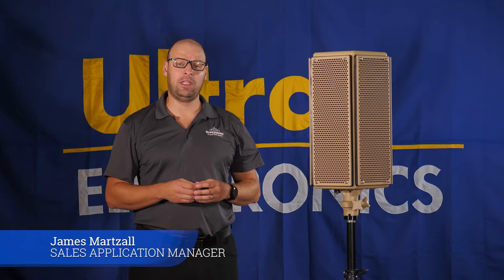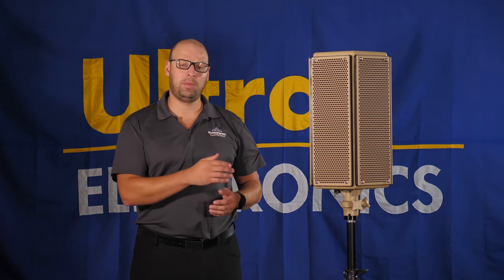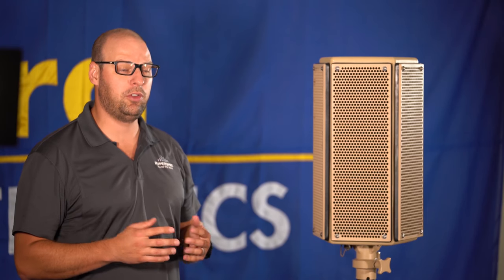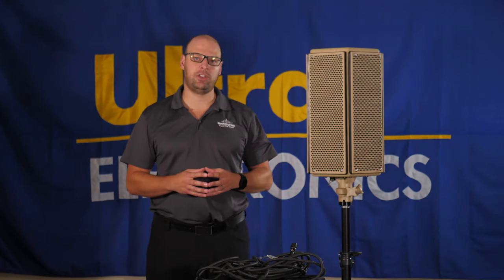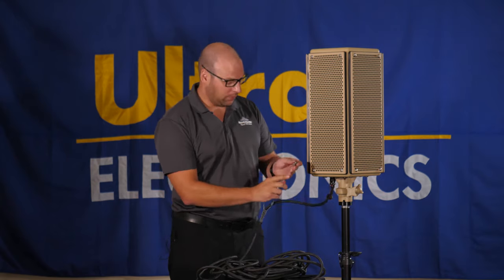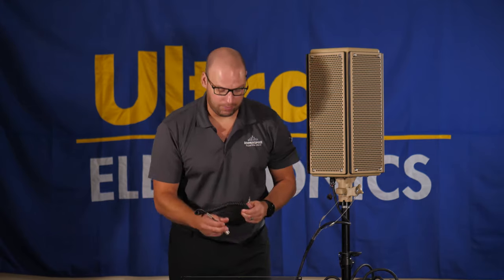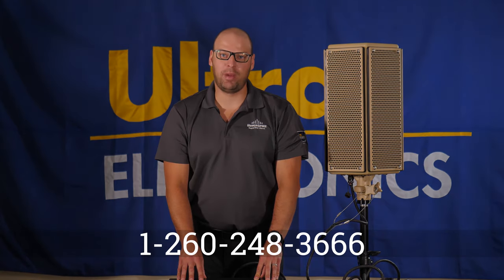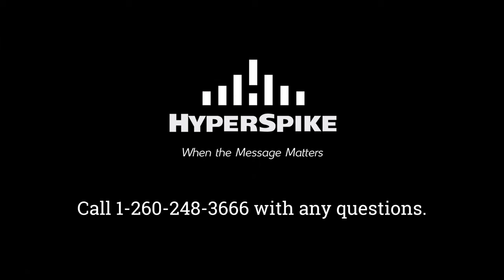HyperSpike MA-1 Demonstration Instructions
Step by step instructions on how to demonstrate a HyperSpike MA-1 speaker.